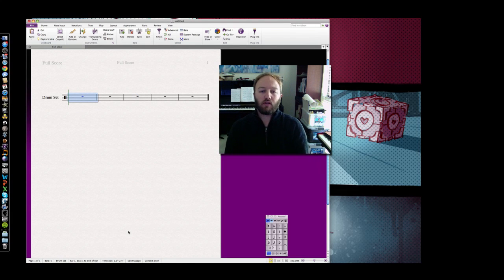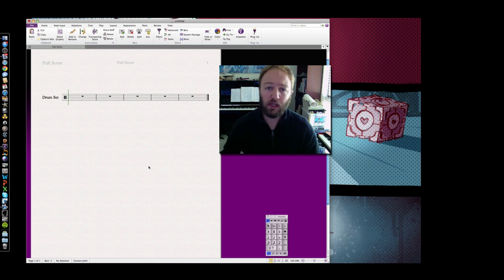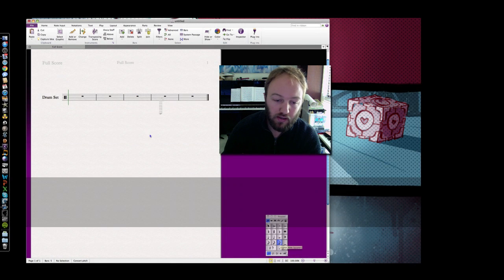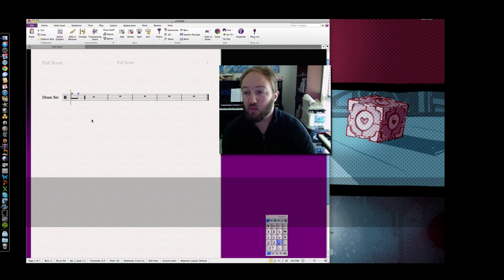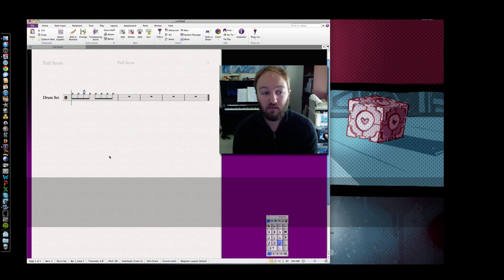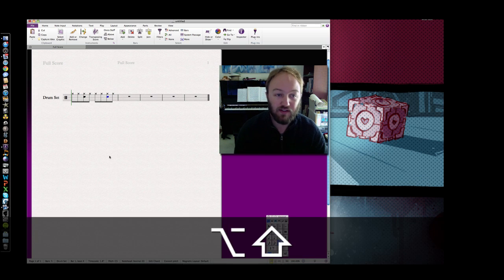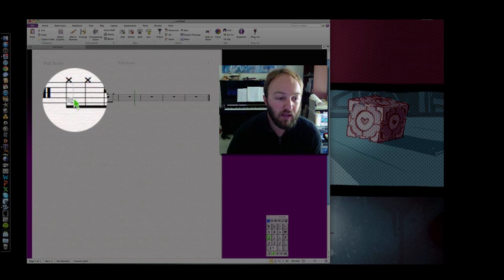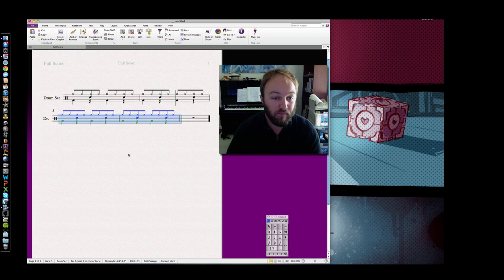How to enter PAS standard into Sibelius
This is a video to help you with entering drum kit notation into Sibelius using the P.A.S. standard.